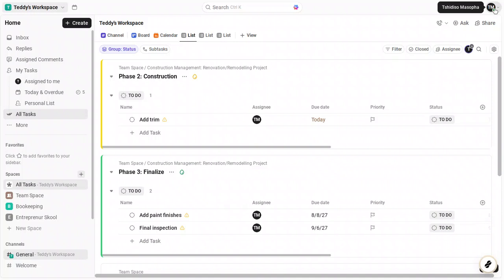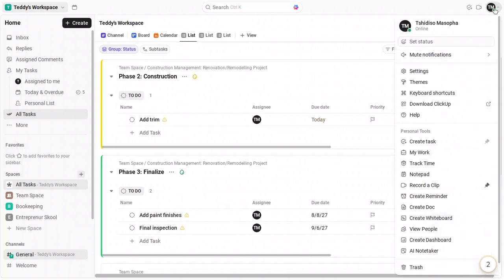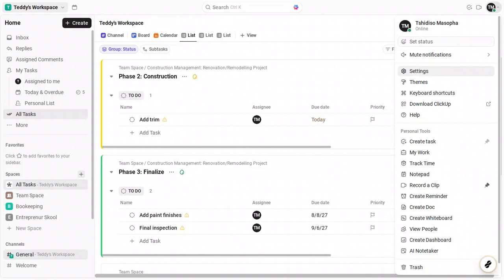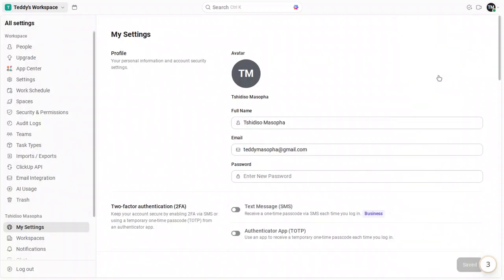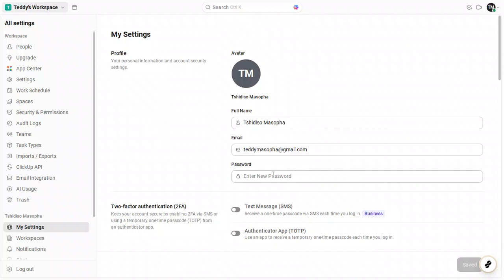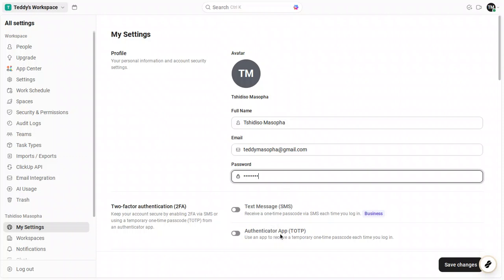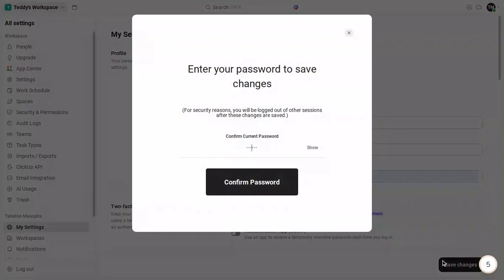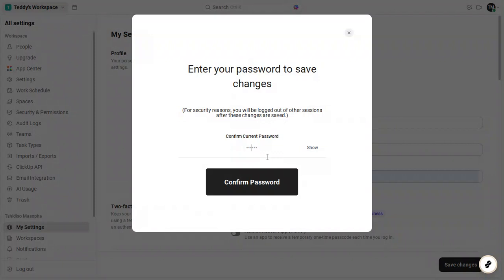Change ClickUp Password [Step by Step]